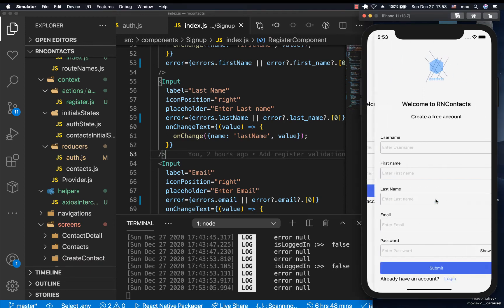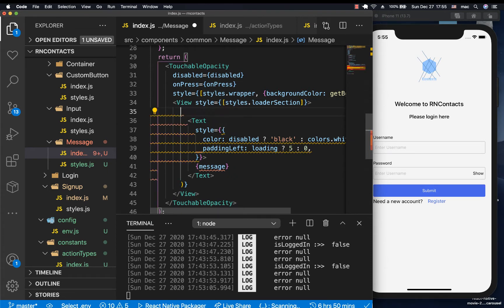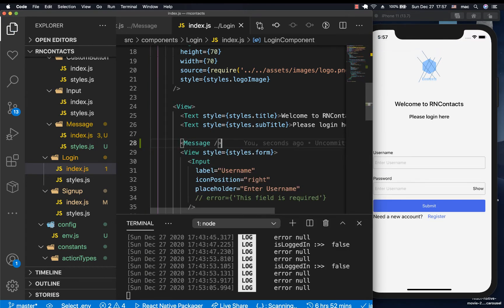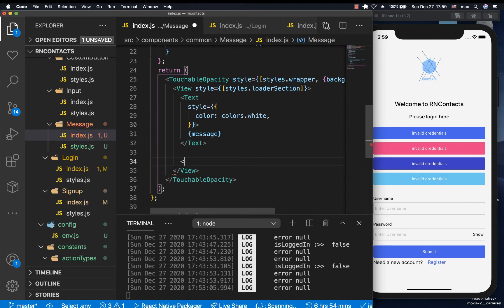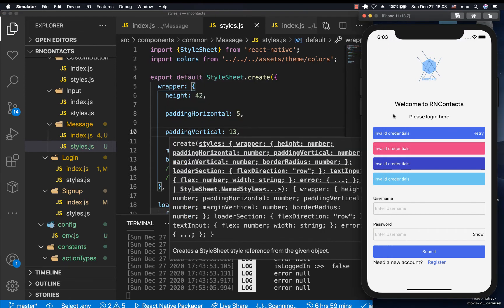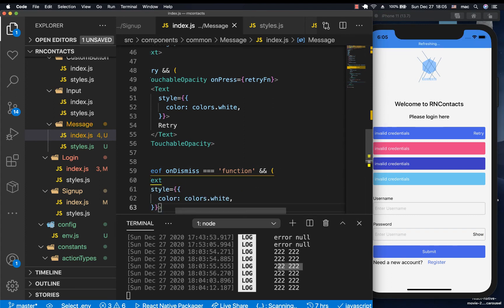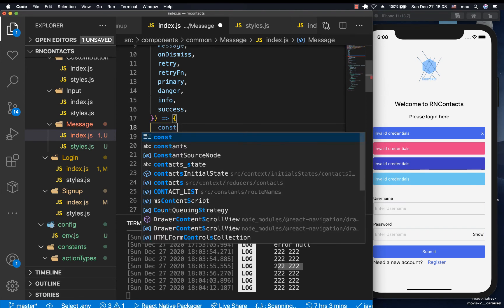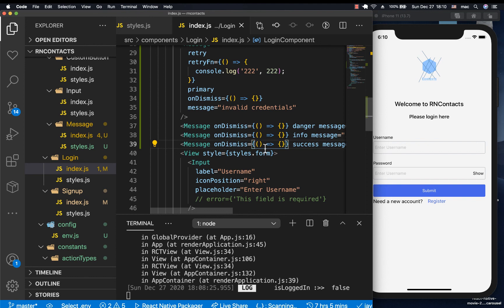Message Component. React Native Beginner Project Course.#15